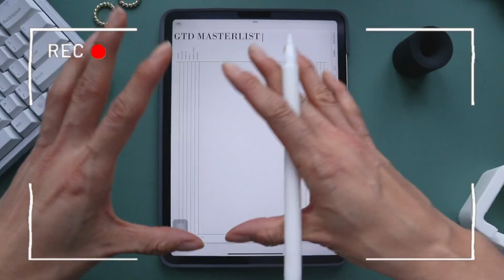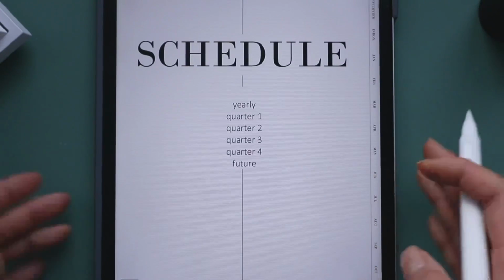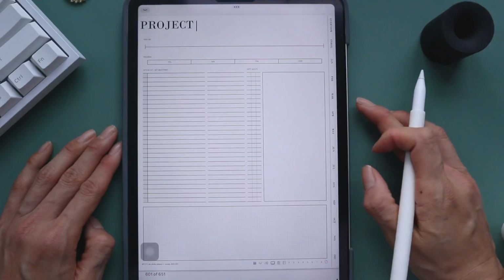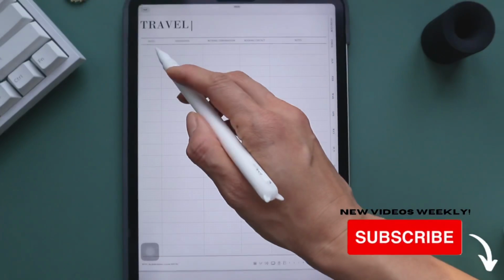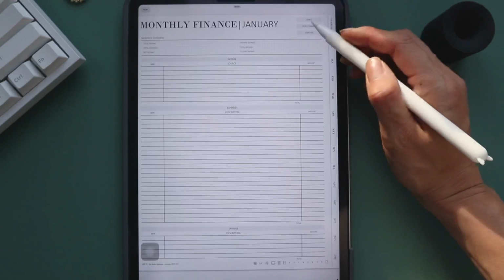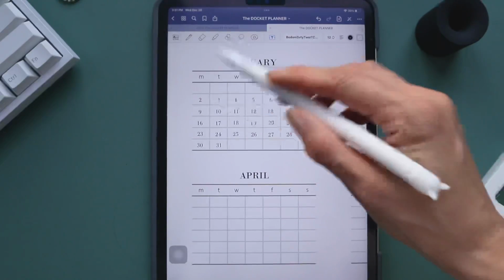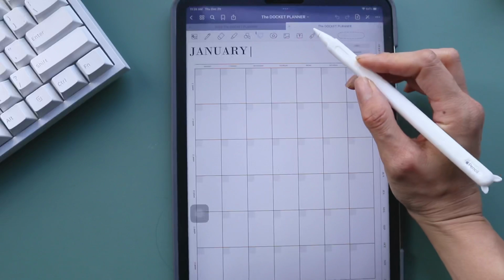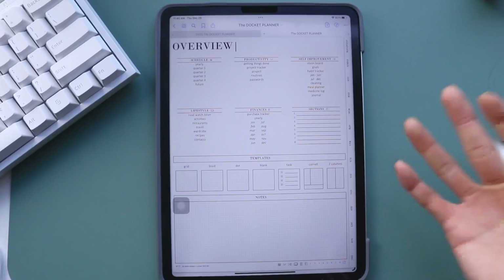2023 BEGINNER Digital Planner including the GTD Method! | MomYePlans The Docket Planner Flipthrough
Today I'm finally sharing my 2023 beginner digital planner which includes everything I need including the Getting Things Done method by David Allen!

Timestamps:
00:00 Preview
00:27 Intro
00:43 Cover/General
02:07 Overview Page
03:06 Hyperlinks
04:30 Schedule Section
06:44 Productivity Section
08:17 Self Improvement Section
11:06 Lifestyle Section
13:57 Finance Section
17:05 Custom Sections
17:47 Template Section
19:14 Dating an undated planner
24:02 Widgets/Stickers included

SHOPPING LINKS:
The Docket Planner

//PLANNER PRINTABLE NECESSITIES:
1) Audible for Books on Productivity, Organization and Planning! (First time users get up to 2 free credits!)
2) 32lb Printer Paper (premium thick quality paper)
3) 28lb Printer Paper (not ask thick as 32lbs but better than regular paper, great for everyday printing)
4) White Sticky Notes
5) Cardstock Paper for Dashboards
6) Fiskars Trimmer
7) Rapesco Hole Punch
8) HP Disc Punch
9) My Printer
10) Printable Planner Inserts!
11) Corner rounder